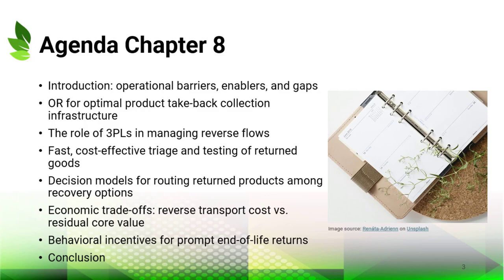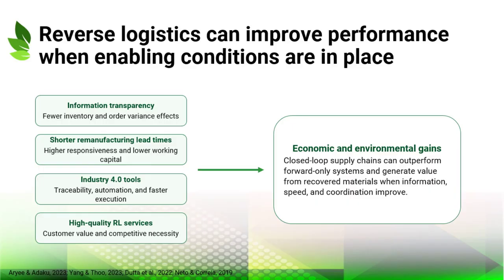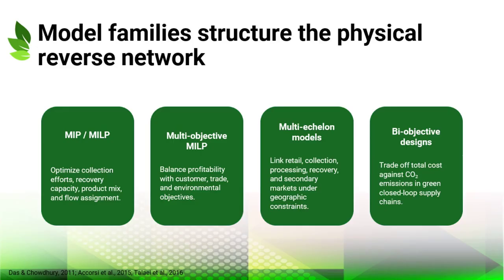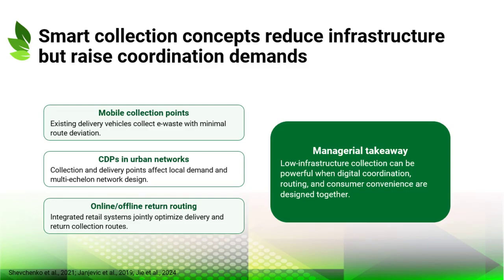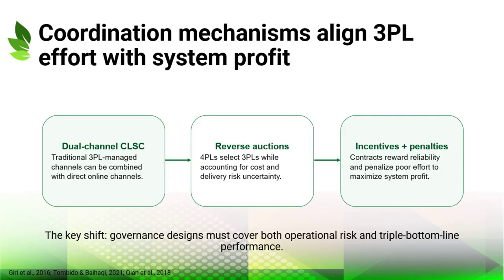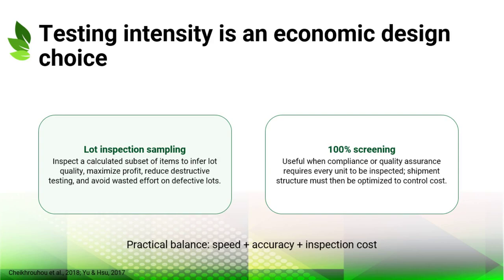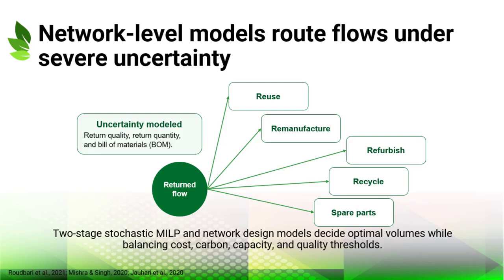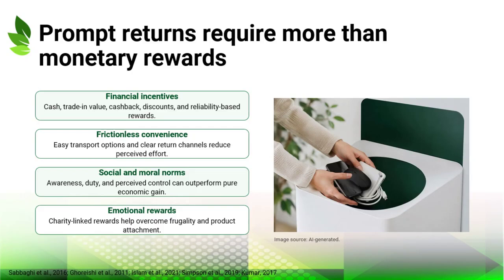Reverse Logistics Networks: Operational Challenges and Strategic Decision Models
Course 4 | Module 3 | Chapter 8

Welcome to KODECET — Knowledge Development for Circular Economy Transition.
KODECET is an international Erasmus+ funded project connecting universities and students across Finland, India, Thailand, and Austria. Together, we’re building skills, knowledge, and real-world experience for a more sustainable, circular future.

Through KODECET, students from Europe and Asia learn, and innovate across cultures — gaining global skills that matter in today’s connected world.

The project is implemented by the Jyväskylä University School of Business and Economics (JSBE), University of Jyväskylä, in collaboration with consortium partners FH JOANNEUM (Austria), BIRLA Institute of Management Technology - BIMTECH (India), Nirma University (India), Prince of Songkla University (Thailand), and Payap University (Thailand).

As part of KODECET, we’ve created four free digital learning centres. Students can join any centre, learn online, and earn certification — completely free.

You can explore the digital centres at BIRLA Institute of Management Technology (BIMTECH), Nirma University, Prince of Songkla University, and Payap University — links are in the description below.

Course 4 Circularity in Supply Chains – find here for free access to the complete course textbook

Chapter 8 Reverse Logistics Networks: Operational Challenges and Strategic Decision Models

This chapter explores the complex landscape of reverse logistics networks within the circular economy, focusing on their operational challenges, strategic design, and underlying profitability. It examines advanced operations research models utilized for structuring optimal take-back collection infrastructures and evaluating channel structures. Furthermore, this chapter highlights the pivotal role of third-party logis-tics providers in managing integrated reverse flows, alongside the necessity of fast, cost-effective triage and testing workflows. Finally, it investigates the critical eco-nomic trade-offs between reverse transport costs and residual core value, as well as the behavioural and financial incentives required to stimulate prompt end-of-life product returns from consumers.

Our Team

Jyväskylä University School of Business and Economics (JSBE) - Coordinator
Dr. Bhavesh Sarna – Principal applicant and Project lead
Sirpa Kortelainen – Project researcher
Kamran Kashif - Project researcher
Shani Weerasinghe – Project assistant
Chathura Wijesinghe – Project assistant

FH JOANNEUM (Austria)
Johannes Oberndorfer – Project Manager
Dr. Thomas Winkler - Project researcher
BIRLA Institute of Management Technology - BIMTECH (India)
Dr. Veenu Sharma - Program Chairperson, PGDM Program
Dr. Prateek Jain – Associate Professor

Nirma University (India)
Dr. Samik Shome - Professor of Economics and Chairperson, PhD Program
Dr. Sandipkumar Trada - Assitant Professor – Marketing
Dr. Nityesh Bhatt - Director and Dean I/C, Institute of Management
Dr. Harsh Pratap Singh - Assistant Professor, Finance & Accounting
Dr. Avani Raval - Assistant Professor (Economics and Finance Area)

Payap University (Thailand)
Waruth Kaosol - Project Manager, Center for Social Impact
Michael Jack Meallem - Director, Center for Social Impact
Dr. Isaree Baedcharoen - Assistant to Dean for Academic Affairs and International Relations, International College
Aritat Aksorntap - Head of International Business Management Department

Prince of Songkla University (Thailand)
Dr. Aziz Nanthaamornphong - Dean of College of Computing
Dr. Veeraporn Siddoo - Lecturer
Dr. Kwankamon Dittakan – Lecturer
Dr. Kamontorn Prompitak - Lecturer

Join us, build global skills, and be part of the circular economy transition.